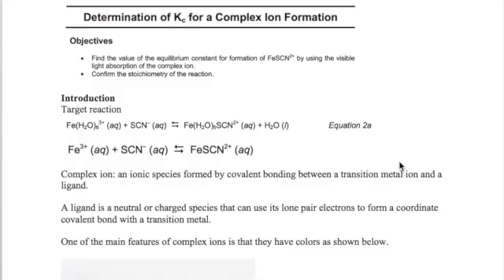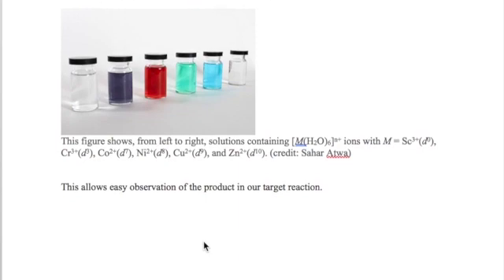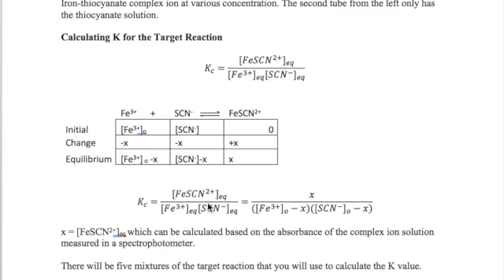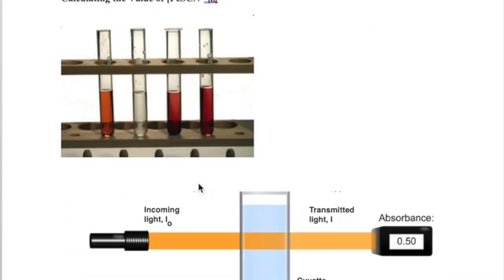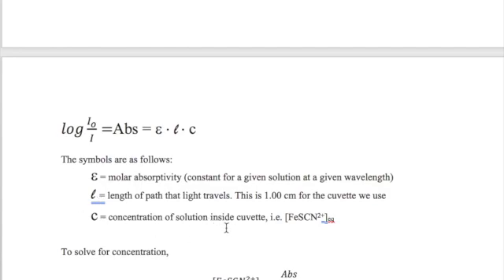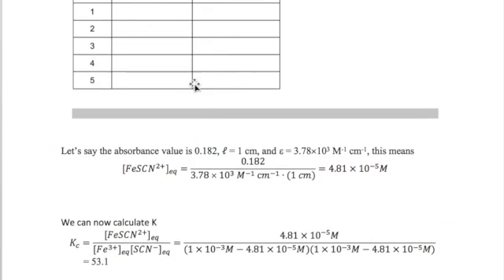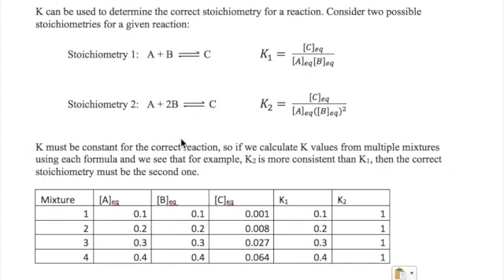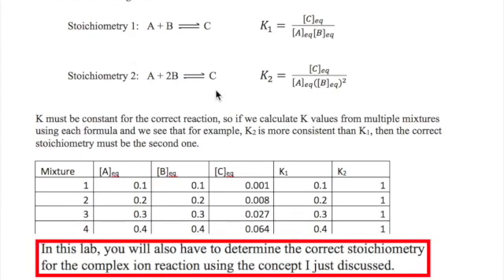Equilibrium Constant Lab Part 1: K, Beer's Law, and Stoichiometry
This video discusses how to calculate the equilibrium constant K for a complex ion formation reaction: iron and thiocyanate forming iron thiocyanate. A discussion on spectroscopy and Beer's Law to obtain the concentration of the complex ion is also included. Lastly, I discussed how to use K values to choose the correct stoichiometry for a reaction.